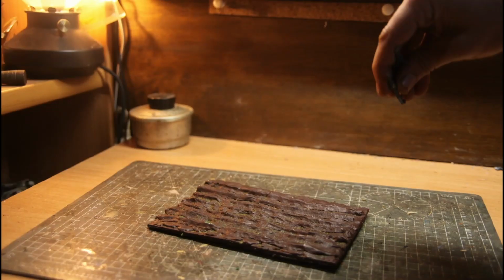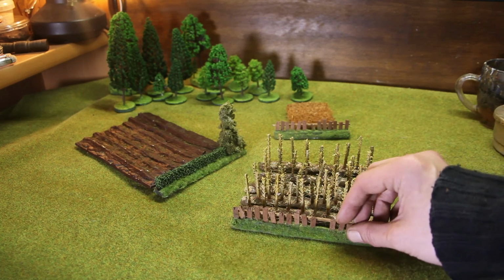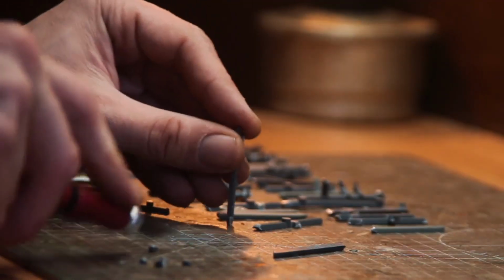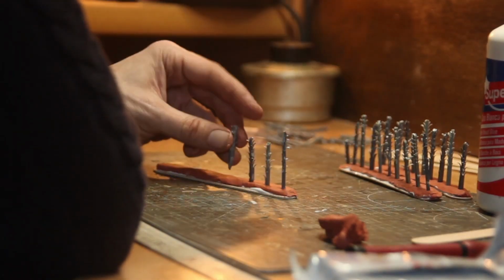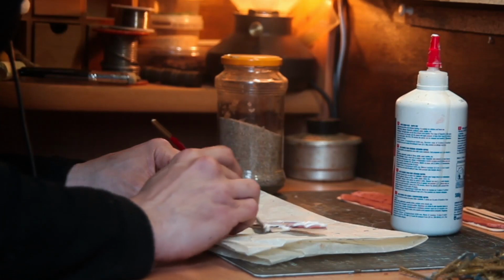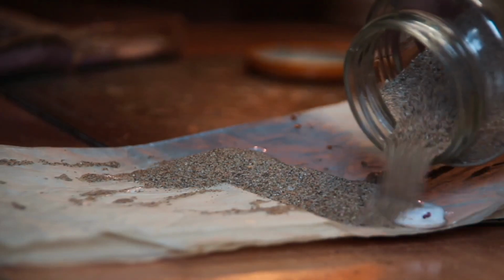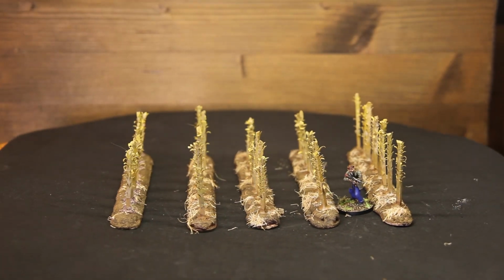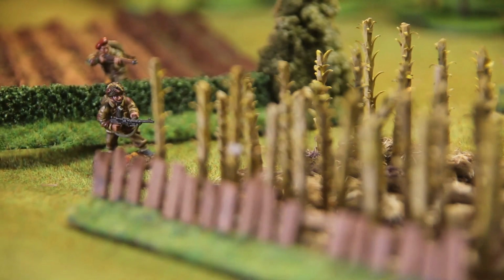Sprues to Corn Field! Terrain Building for Fantasy or historical wargaming scenery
Hey I'm Charlie! I hope you liked the video and it inspires you in the hobby. It helps a lot! Thank you very much!!

00:00 Intro
01:22 Sprues to Corn
2:53 Crop Bases
6:51 Beauty shots

Beautifull music by:
Danosongs "Beggers Isle"

Hastags

miniature painting scale models terrain corn crops